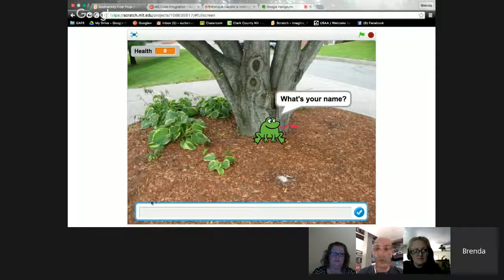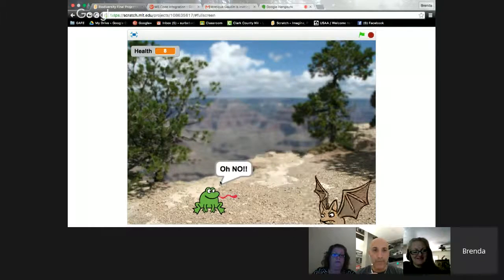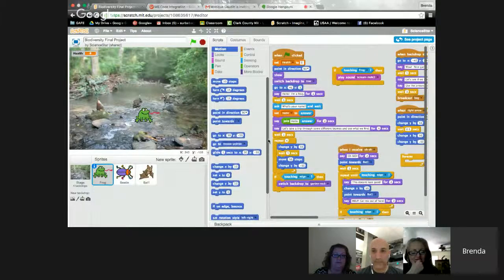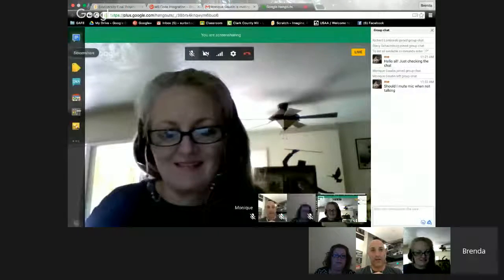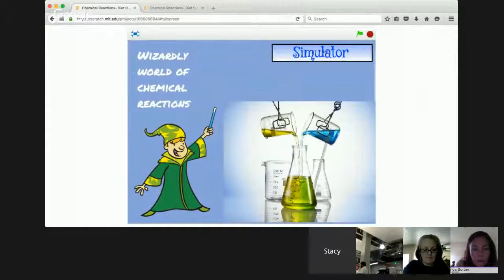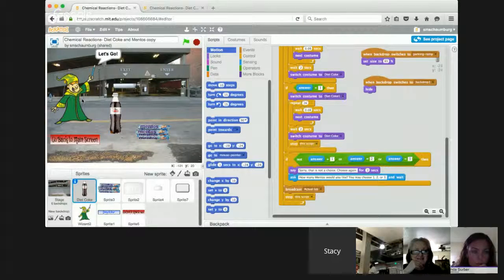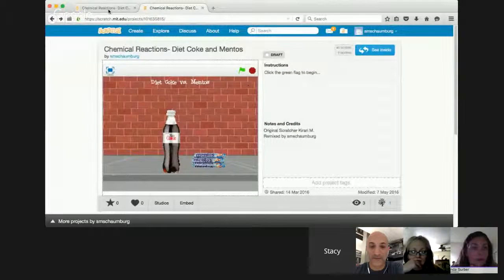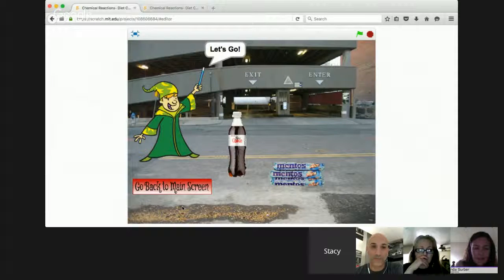MS Integrated Finals 3